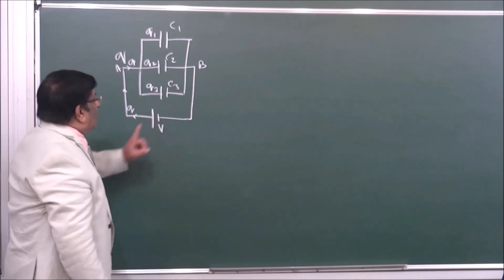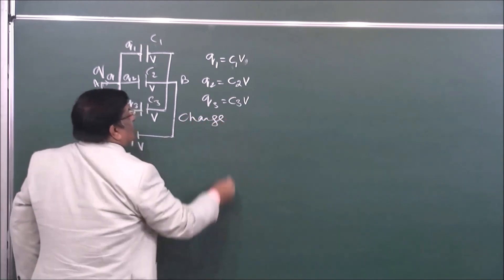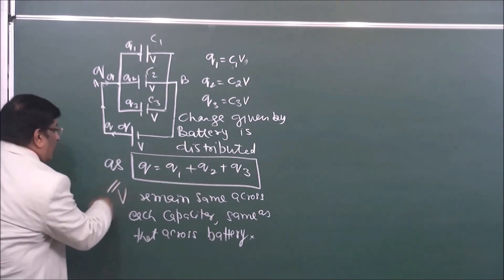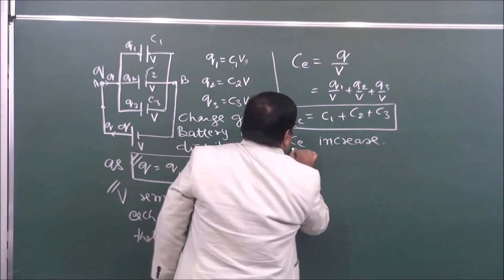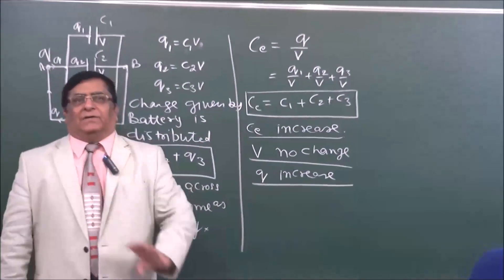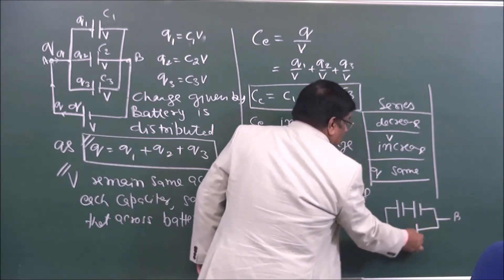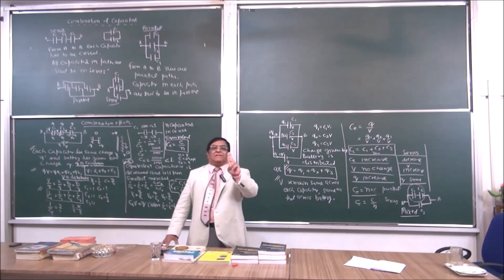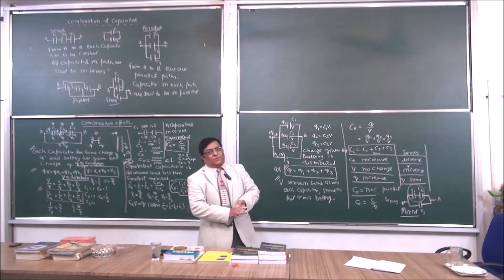Phy-XII-2-13 Combination of capacitor part 2, By Pradeep Sir, Pradeep Kshetrapal channel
Physics, Class:12th   Chapter: Potential and capacitor    Topic:  Combination of capacitor  Classroom lecture by Pradeep Kshetrapal. Language : English mixed with Hindi.